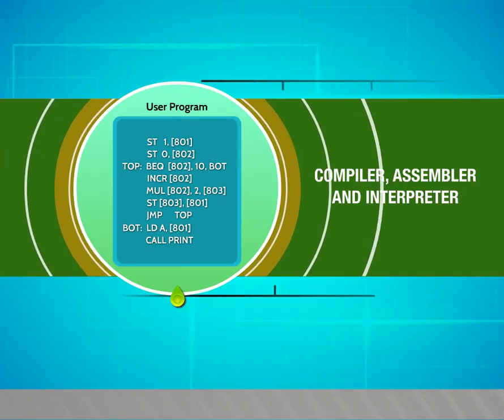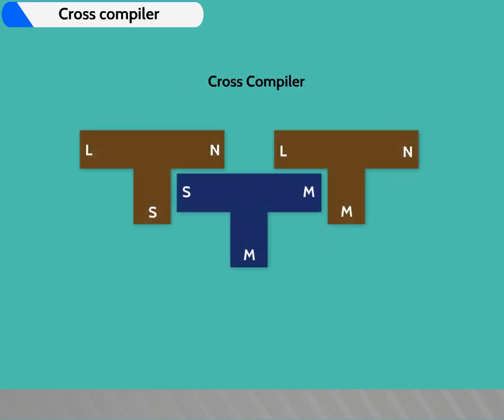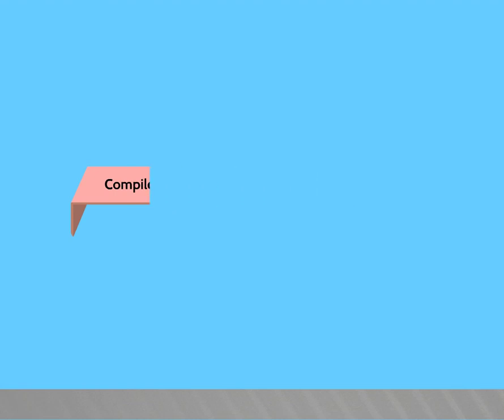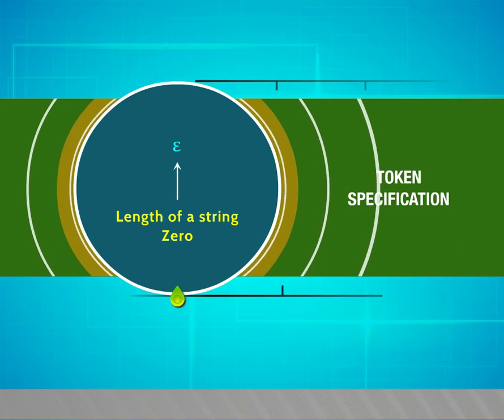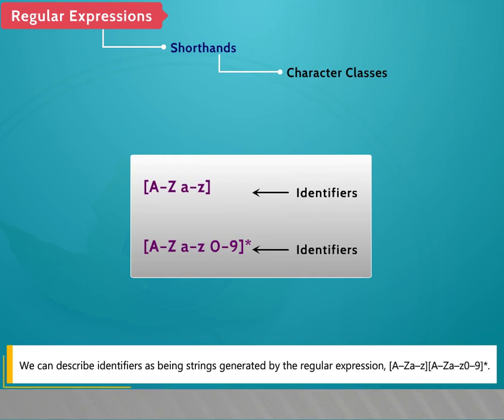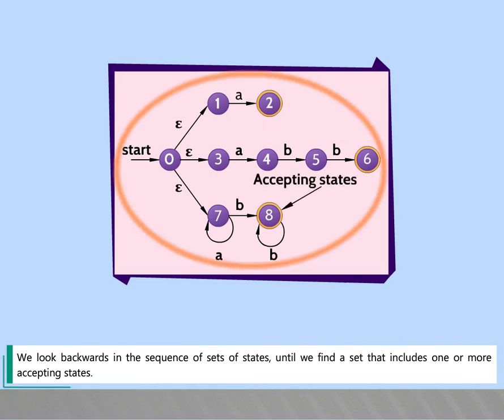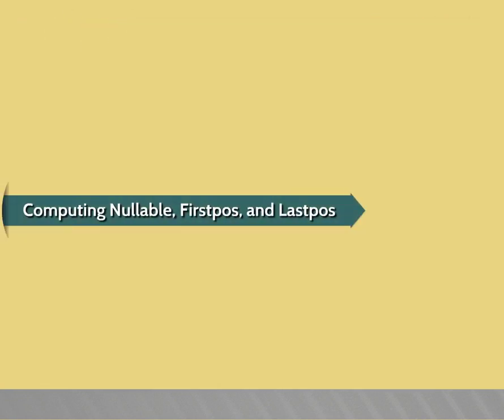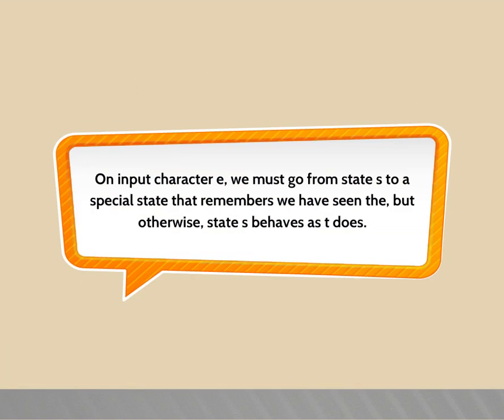ATCD 5 Basics of Compiler & Lexical Analysis